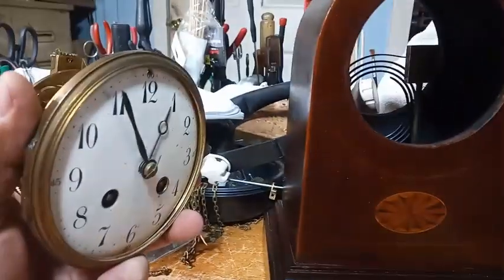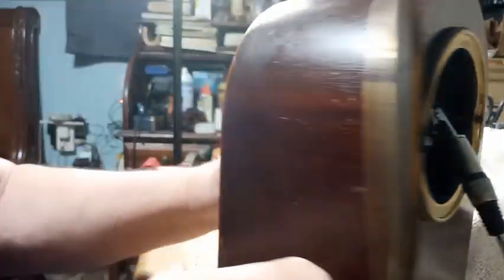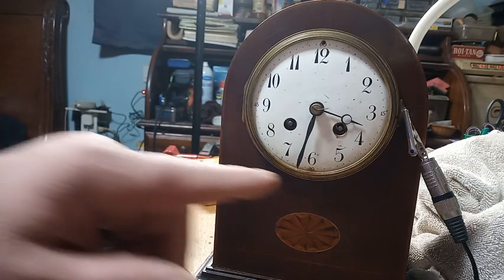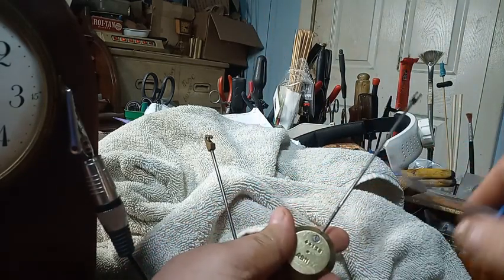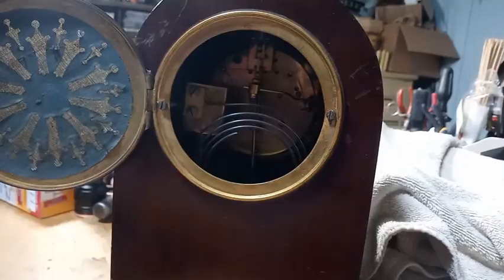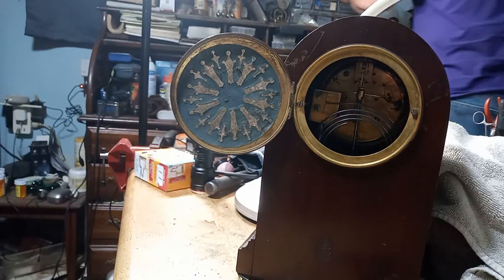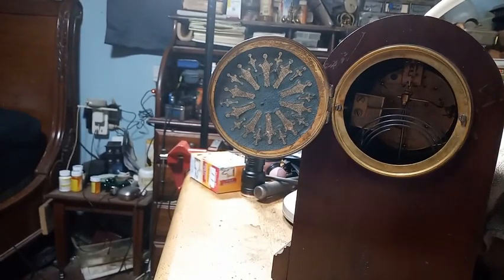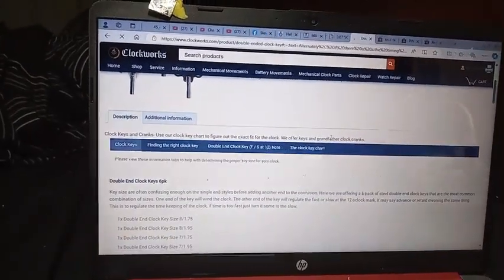How to set the beat in a French clock made by Japy Frere 1867-1880 or clock w round movement part 3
In this video I am doing a different video on showing you how to put a French clock in beat.  Easier to rotate the dial vs anything else.  Also showing you that with some clocks that you cant adjust the crutch assembly without taking the movement out of the case due to pins that prevent it from moving.  Designed that way.